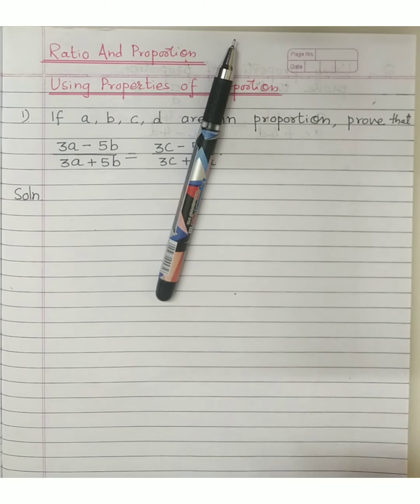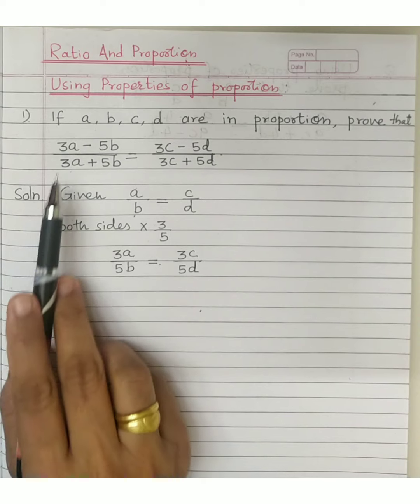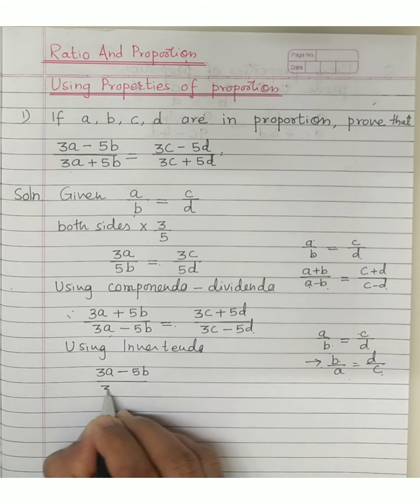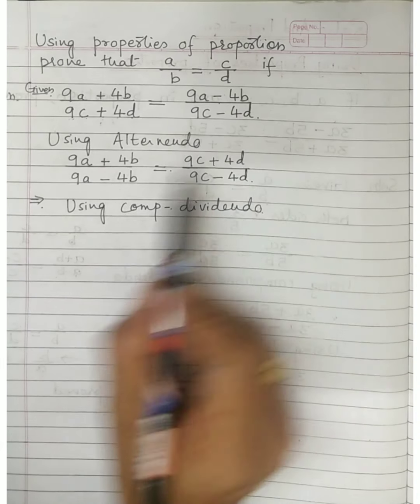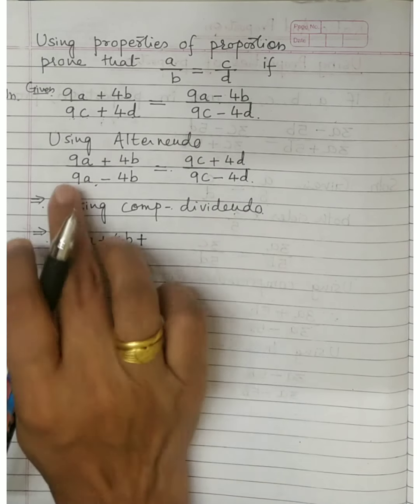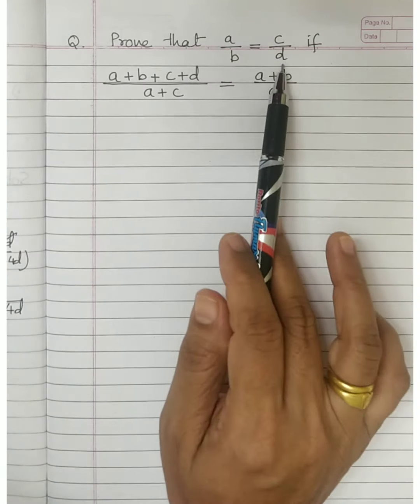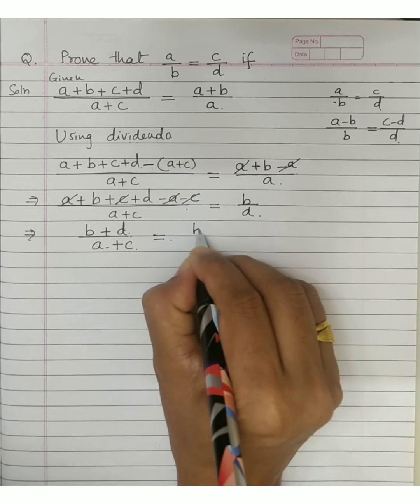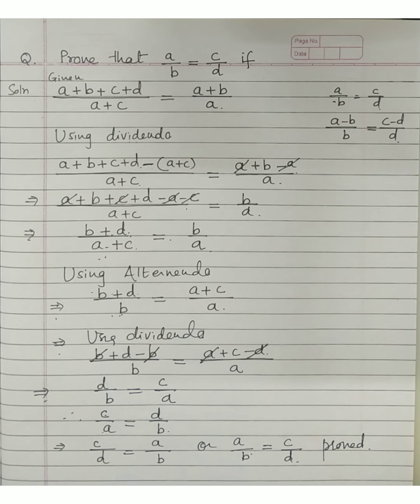Ratio and Proportion class 10th ICSE Part 4